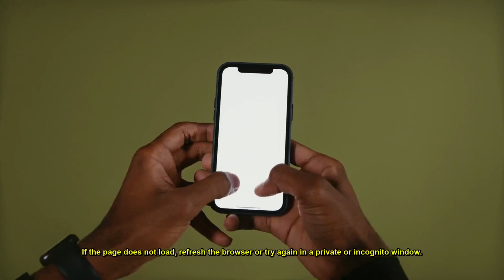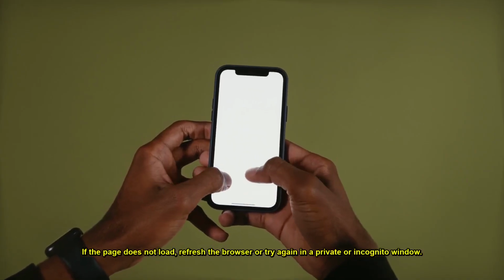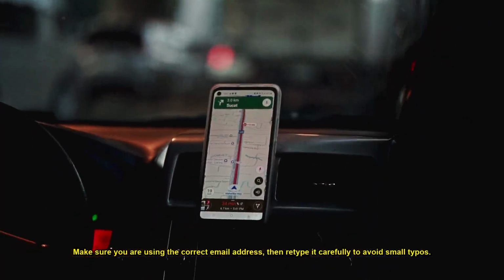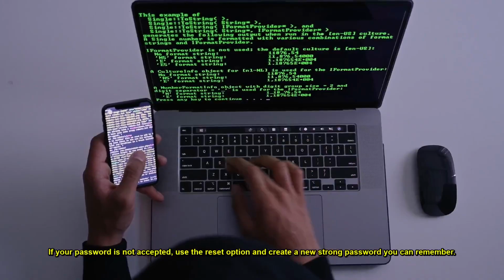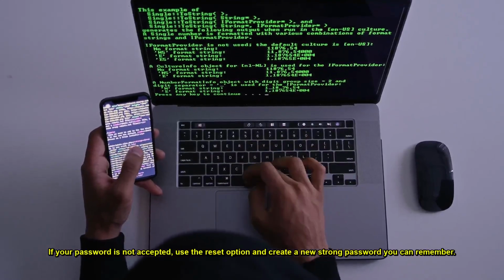How to setup understanding insurance endorsements with Lemonade - Beginner Guide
Unlock the secrets of insurance endorsements with our beginner-friendly guide featuring Lemonade! In this video, we’ll walk you through the essential steps to set up and understand insurance endorsements, ensuring you make the most of your policy. Whether you're new to insurance or just looking to deepen your knowledge, this tutorial is perfect for you.